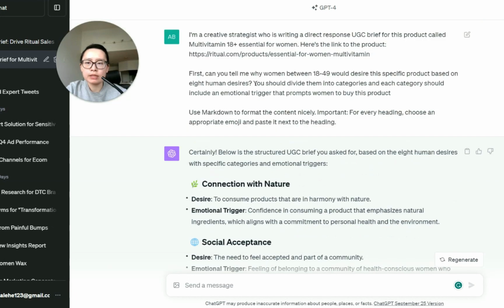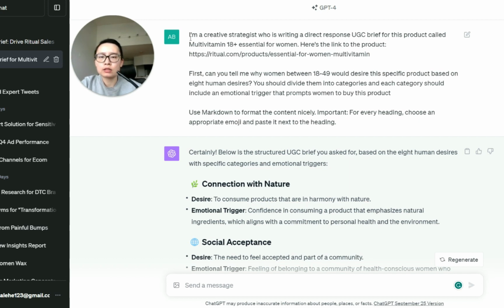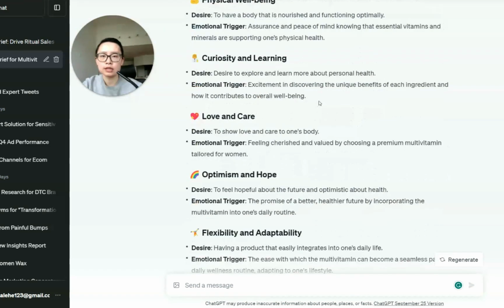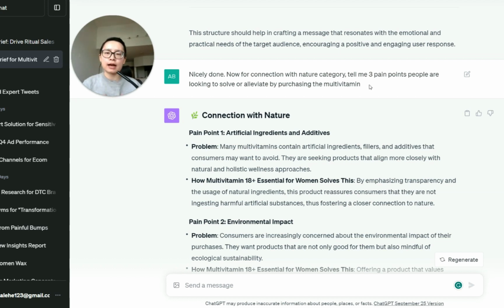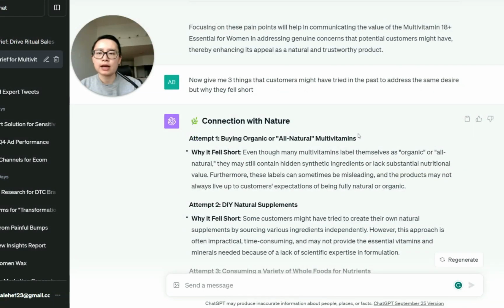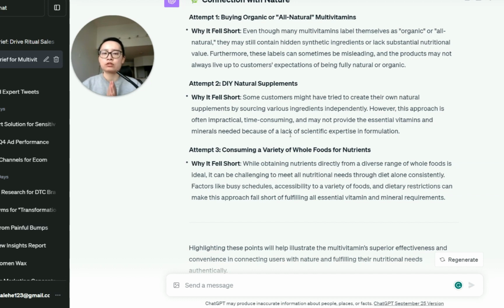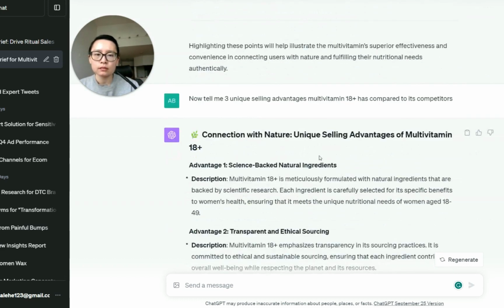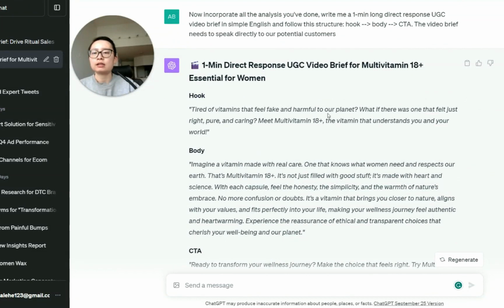Unleash the Power of ChatGPT: Transforming Your Paid Ads on Meta for Explosive Results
🎯 Video Overview:
Put simply, ChatGPT is here to stay especially for creative and digital marketing work. In this video, I walk through how to best use ChatGPT to maximize your paid ads quality and how to uncover marketing insights for your brand

Use this prompt strategy to see your ads scale 20-30% on Meta